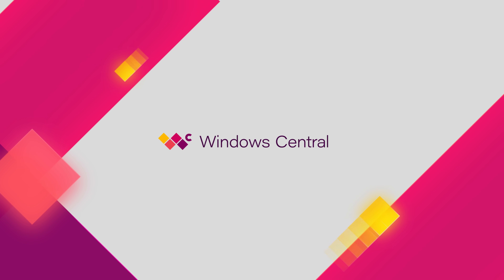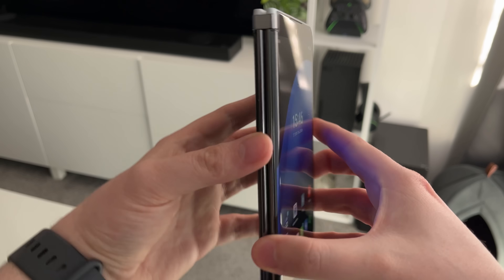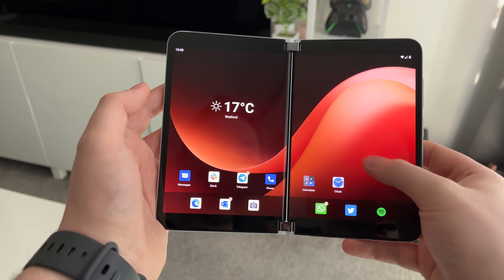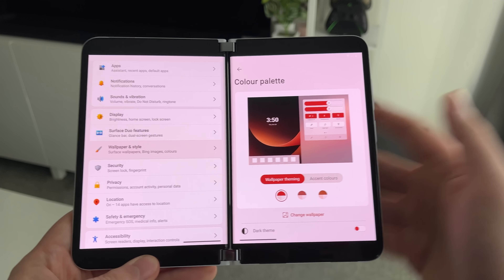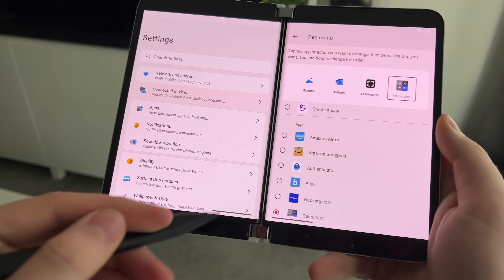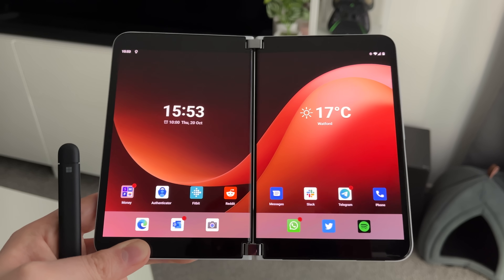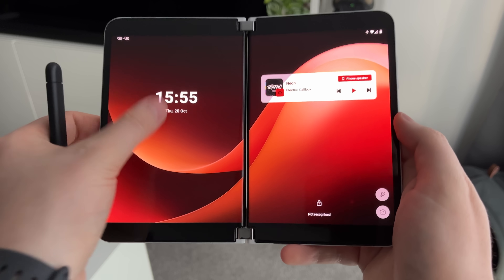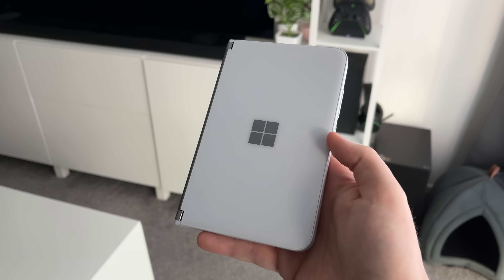Android 12L for Surface Duo - HANDS ON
Android 12L for Surface Duo 1 and Surface Duo 2 is out! Let's check out what's new.